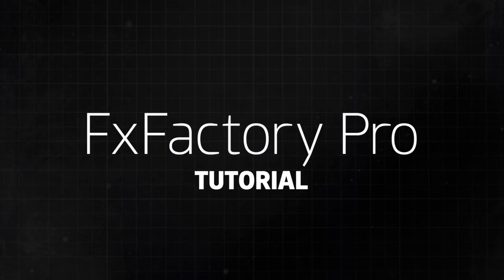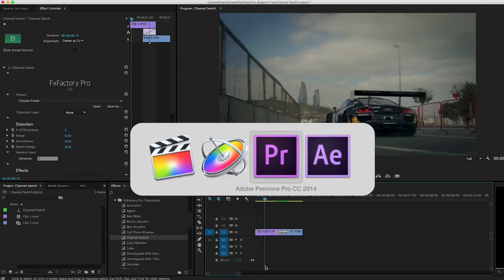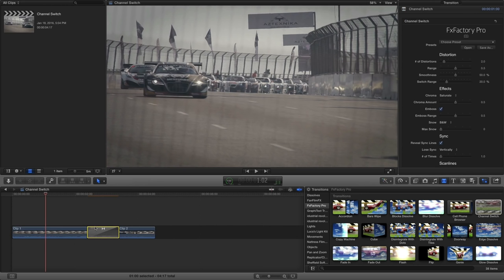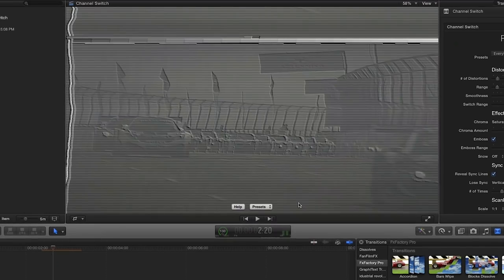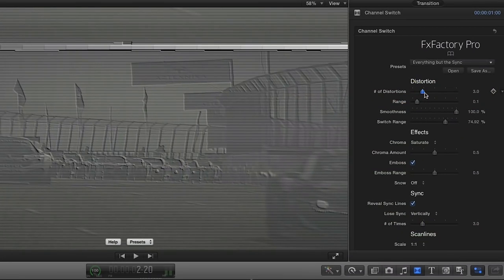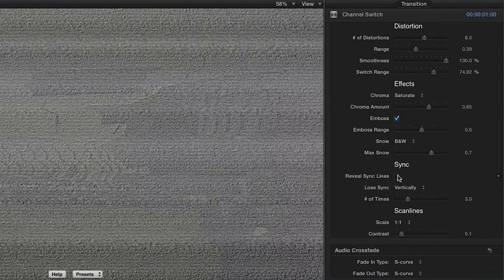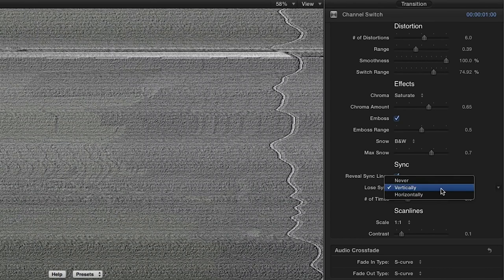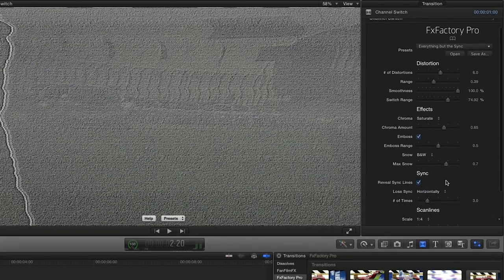Channel Switch Effect for FCP X, Premiere Pro, After Effects and Motion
Channel Switch simulates and exasperates the action of switching channels on an analog TV with poor reception.